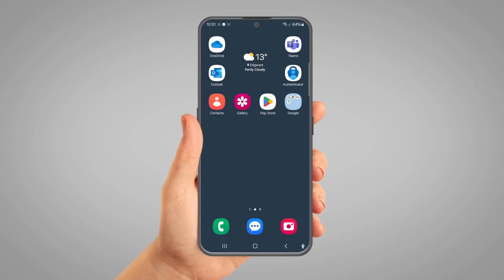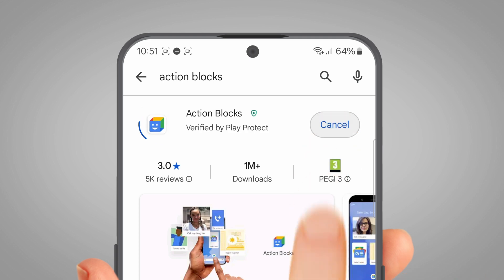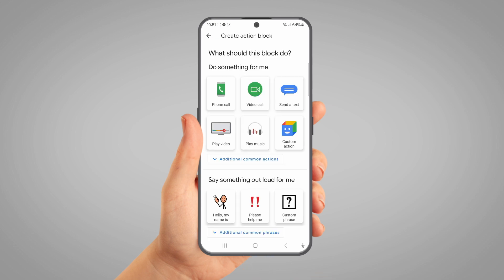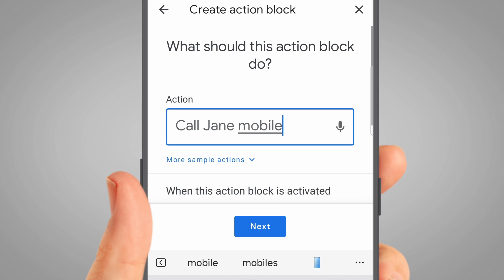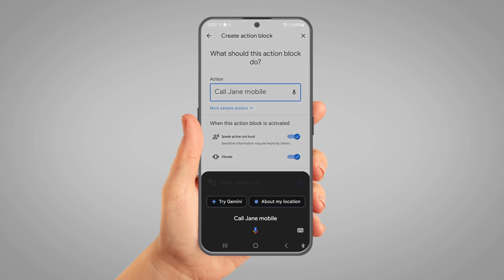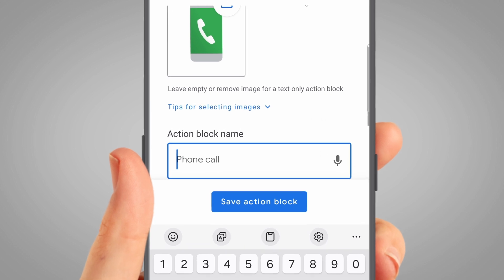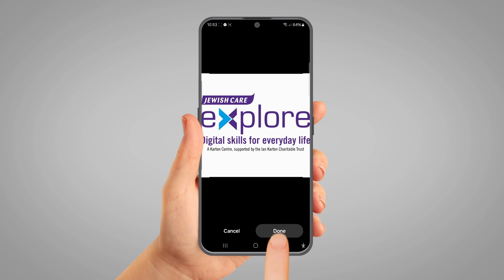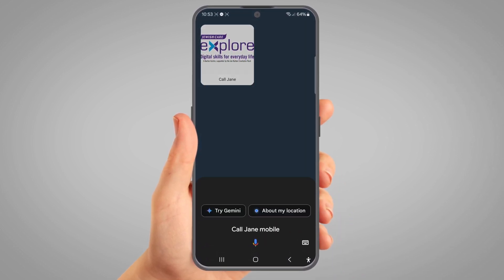How to Set Up One-Tap Call Shortcuts on Android | Google Action Blocks Tutorial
If you regularly call the same people, scrolling through contacts every time can be frustrating. With Google Action Blocks, you can create a one-touch call shortcut on your Android home screen — making calling faster and easier, especially for seniors or anyone who prefers simple access.

In this video, you’ll learn step by step how to:

✅ Install and open Google Action Blocks from the Play Store
✅ Accept permissions and set up your first shortcut
✅ Create a phone call command (mobile, home, or WhatsApp)
✅ Test the shortcut to make sure it works
✅ Add a custom photo icon and name to your home screen
✅ Instantly call someone with just one tap

📌 Chapters
00:00 Introduction
00:18 Installing Google Action Blocks
00:40 Searching and installing from Play Store
00:58 Opening the app & permissions
01:23 Creating your first Action Block
01:33 Adding a call command
02:12 Testing the one-touch call
02:47 Naming & customizing the icon
03:16 Saving and adding to home screen
03:32 Using your one-tap call shortcut
03:47 Final thoughts

📍For more videos on living better at home for longer, visit
🔗Follow Reach by Nightingale Hammerson:

🔗 This resource was developed in collaboration with Jewish Care.

⚠️ Important: Action Blocks is a free Google app designed for accessibility. Always check that your device is updated and test the shortcut carefully before relying on it.